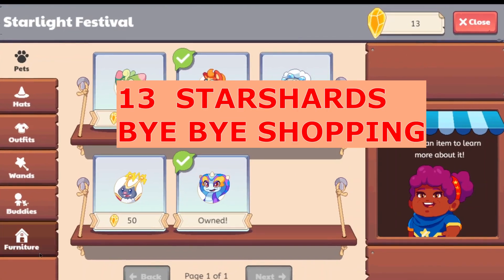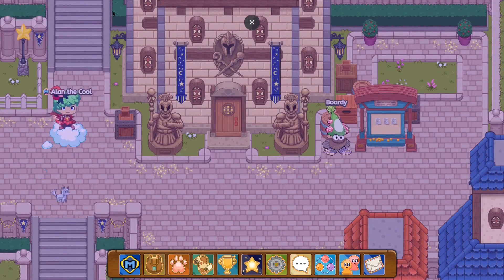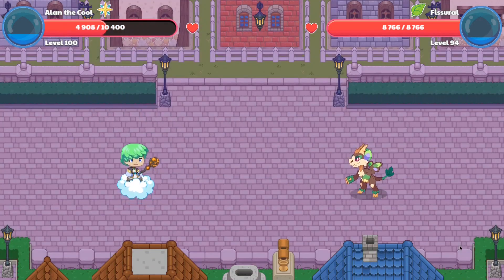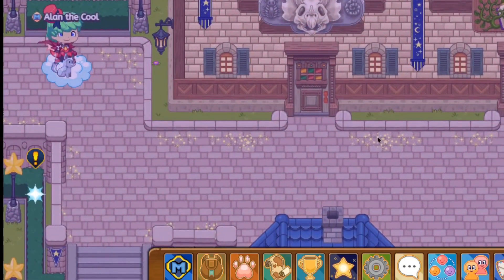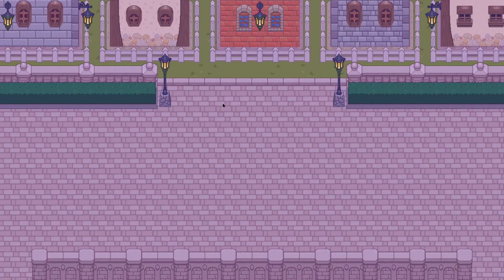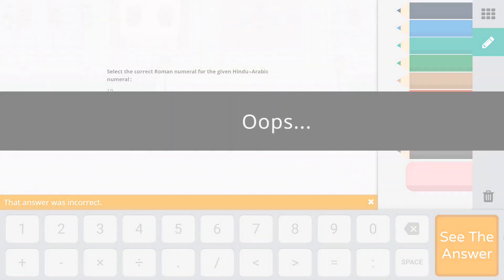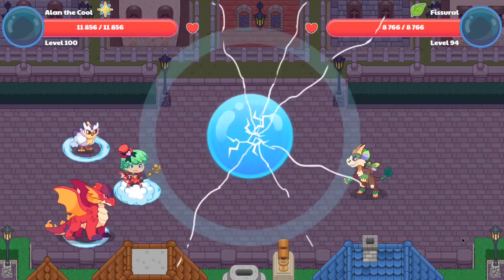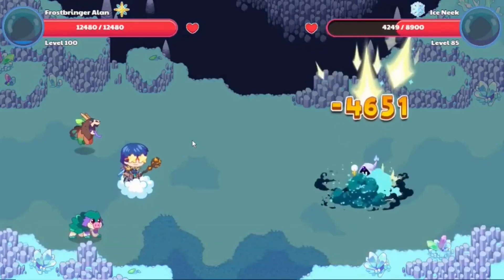PRODIGY MATH GAME: What major happened if LOST battle against FALLEN STARSHARDS? w/1DoctorGenius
What happened if LOST battle against FALLEN STARSHARDS with starlight music

Amazon links for Equipment used for recording & editing:
2X 160 LED with stand